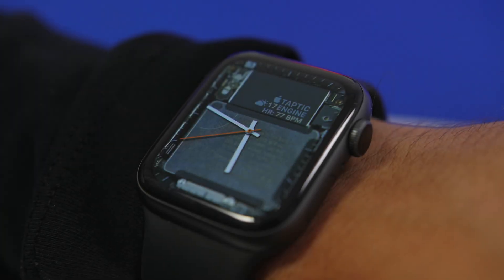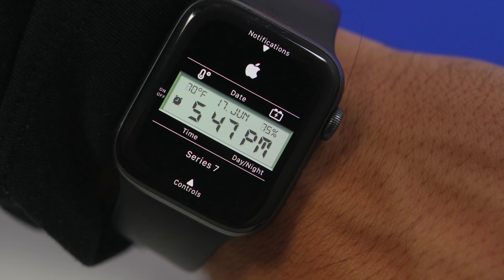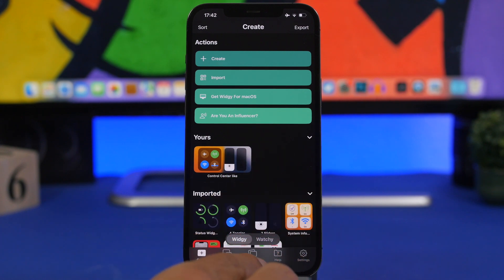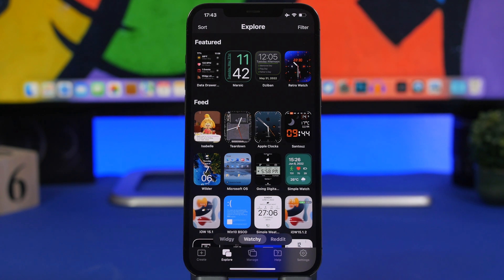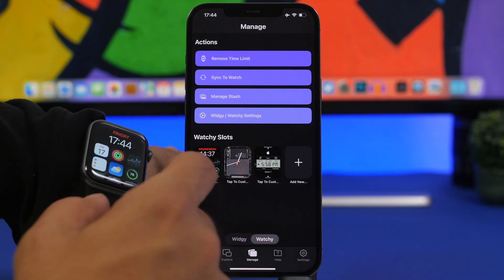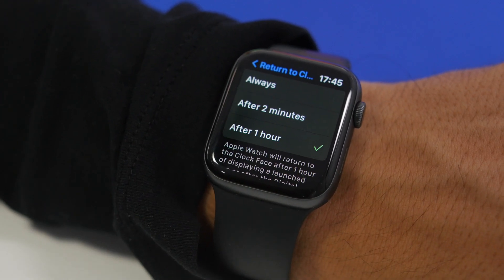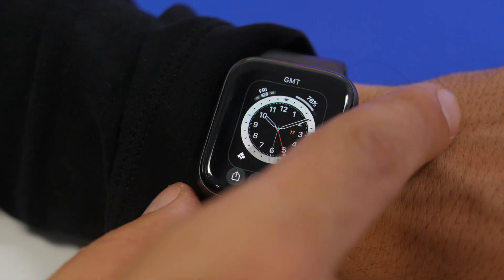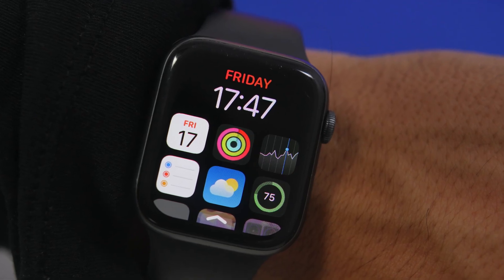Install CUSTOM Apple Watch Faces (2022)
Get custom Watch Faces on your Apple watch. Easily get custom Apple Watch faces and make your Watch look very different.

Get custom Watch Faces on your Apple Watch in 2022 with this very easy method that lets you customize your Apple Watch and make it different.